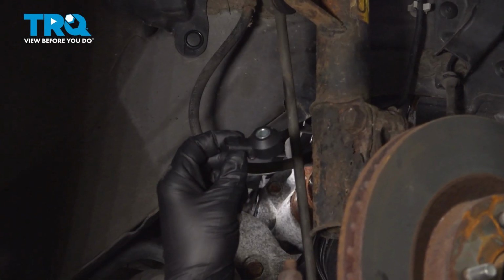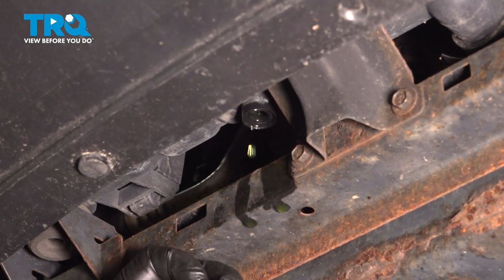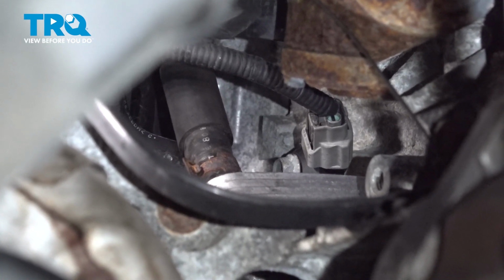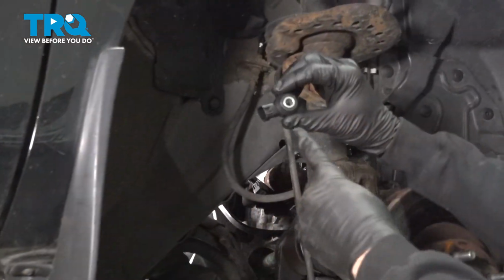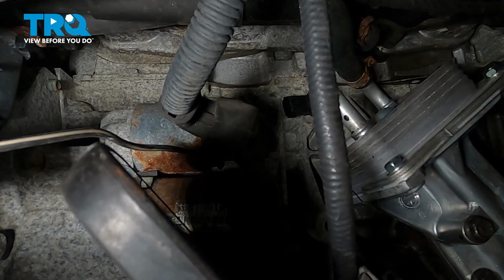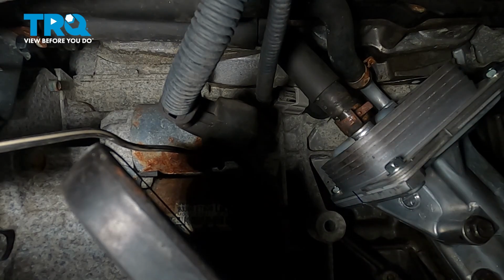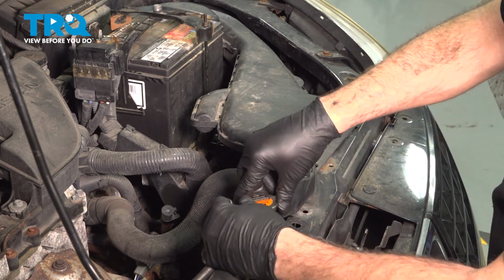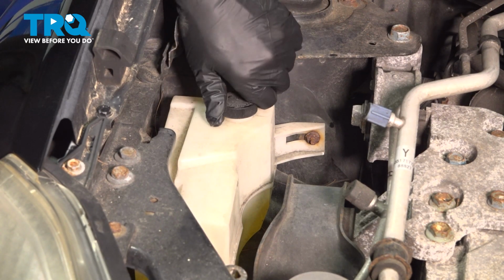How to Replace Engine Knock Sensor 2008-2013 Nissan Rogue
Shop TRQ on Amazon
Engine Knock Sensor

This video shows you how to install an engine knock sensor on your 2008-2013 Nissan Rogue. A knock sensor monitors your vehicle’s engine for unusual pulsations caused by things such as engine knock. If a sensor is damaged or malfunctioning, the engine may run poorly, inefficiently, or only in a low speed safe mode, and may also trigger diagnostic codes.

This repair was done on a 2009 Nissan Rogue S 2.5L Sport Utility 4-Door AWD Automatic and the process should be similar on the following vehicles:
2008 Nissan Rogue
2009 Nissan Rogue
2010 Nissan Rogue
2011 Nissan Rogue
2012 Nissan Rogue
2013 Nissan Rogue

Tools you will need:
• 10mm Socket
• 12mm Socket
• 21mm Socket
• Safety Glasses
• Drain Pan
• Floor Jack
• Funnel
• Wheel Chocks